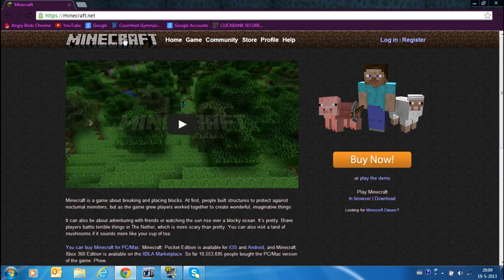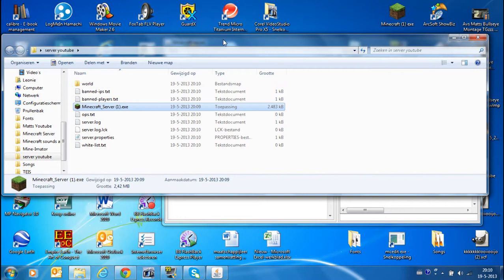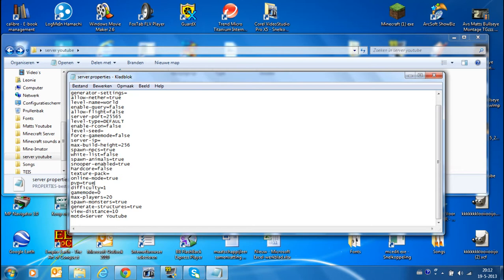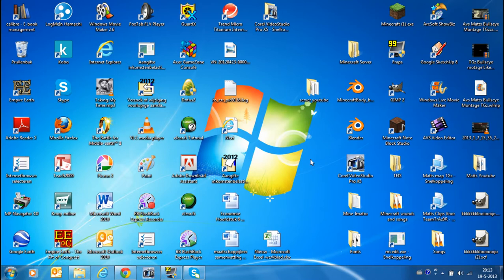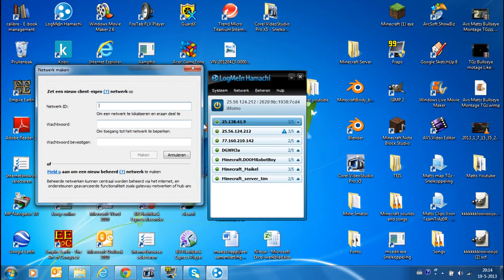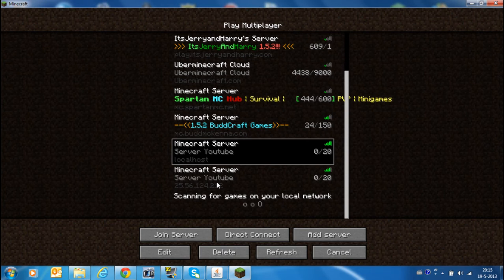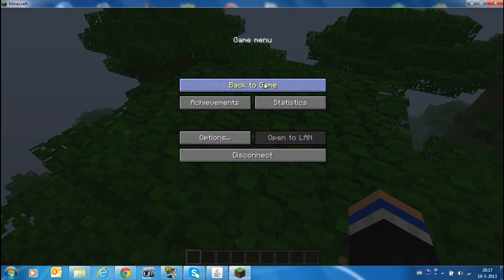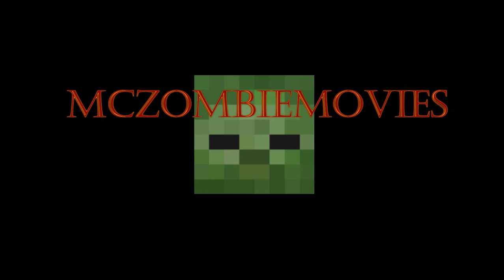HOW TO MAKE A MINECRAFT SERVER WITH HAMACHI - MCZombieMovies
I recently made a server off my own, and I wanted to share the way I made it, so you can make your own. WATCH THE WHOLE VIDEO, don't skip parts! Enjoy...

Join The Infection